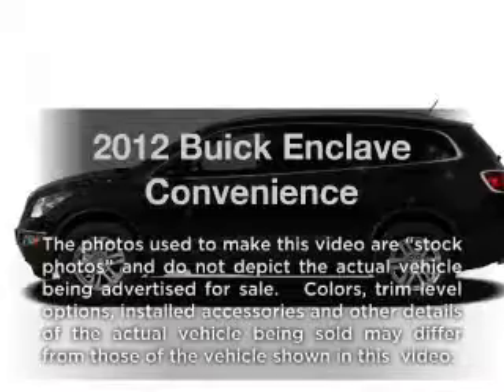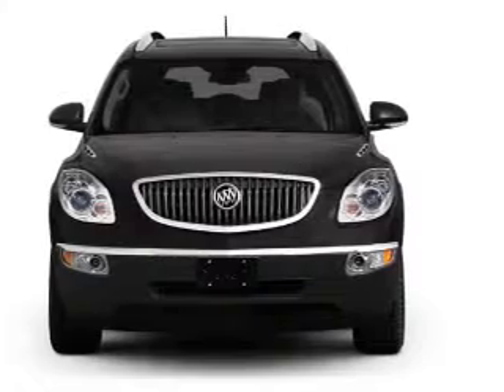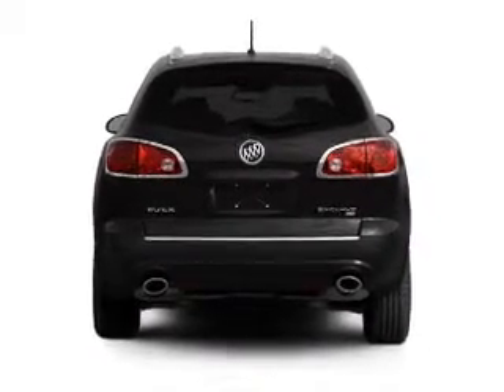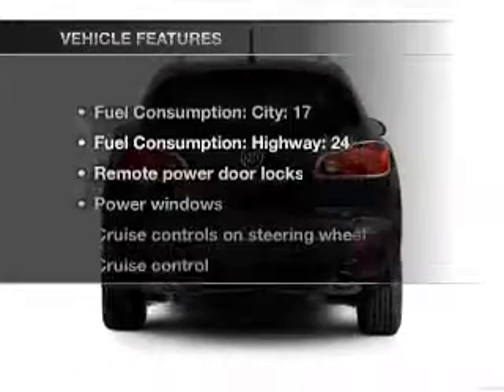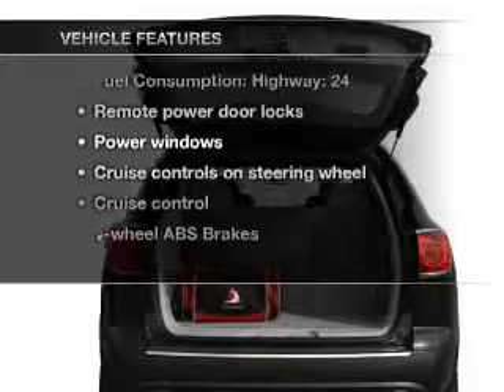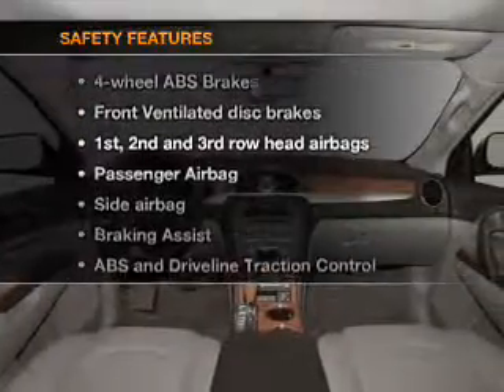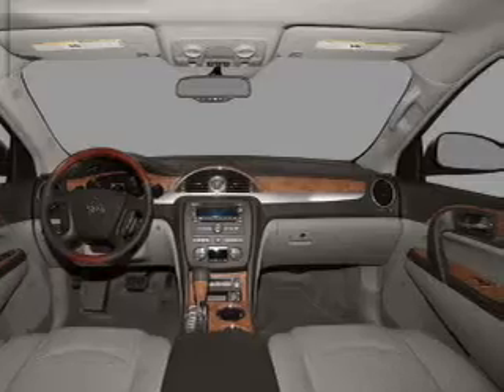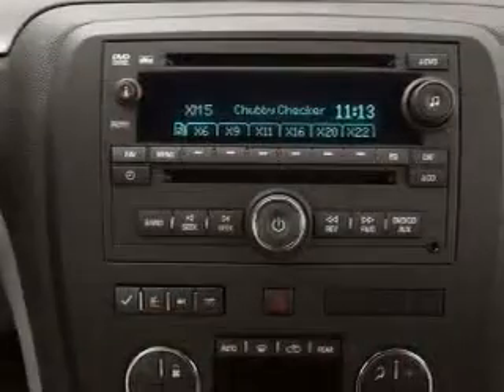2012 Buick Enclave - Irvine CA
Year: 2012
Make: Buick
Model: Enclave
Trim: Convenience
Engine: 3.6 liter 6 cylinder 24 valve
Transmission: 6-Speed Automatic
Color: White Diamond
Mileage: 0
Address:
16 Auto Center Dr